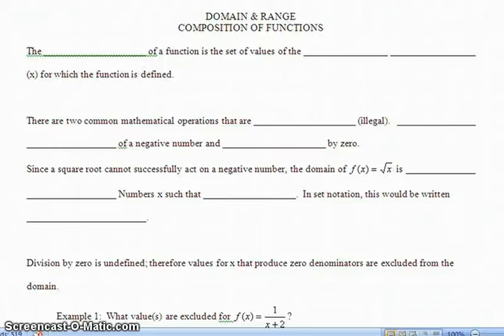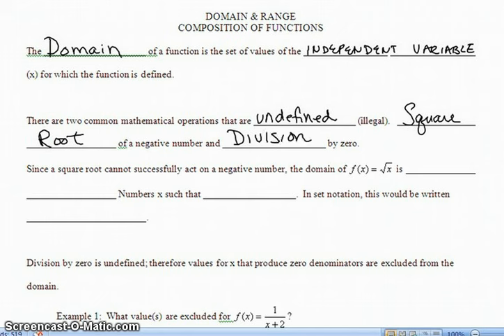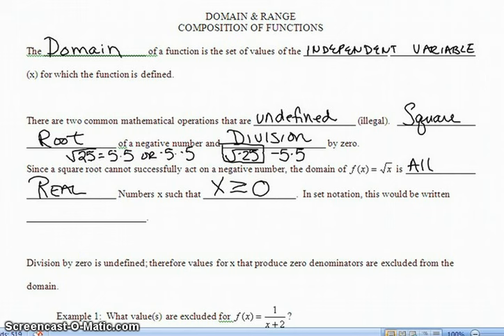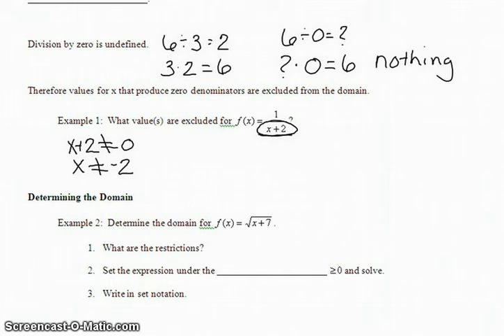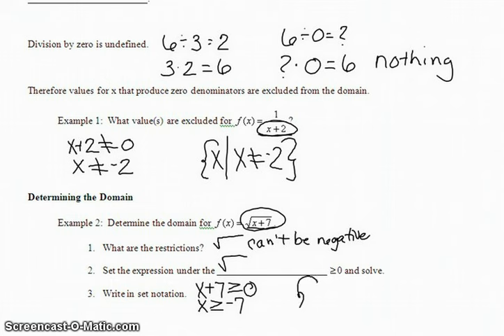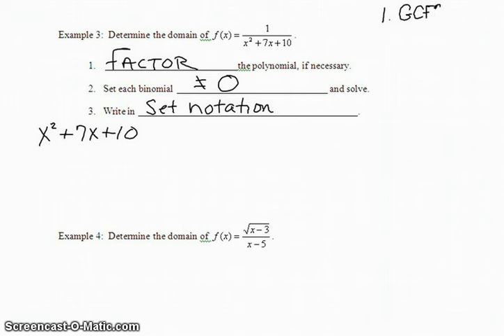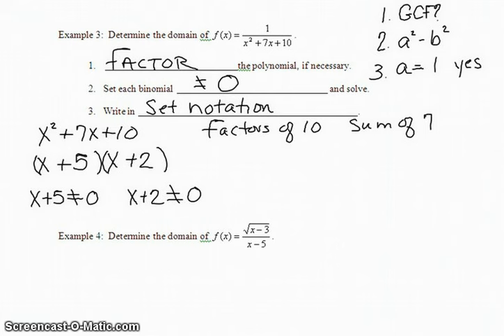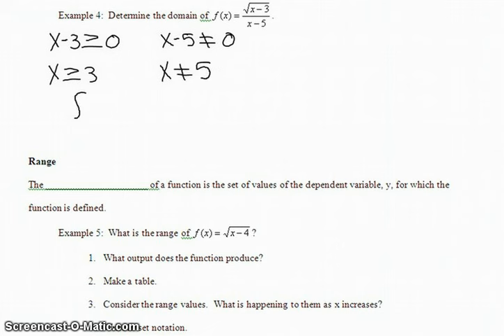Video 16 Domain